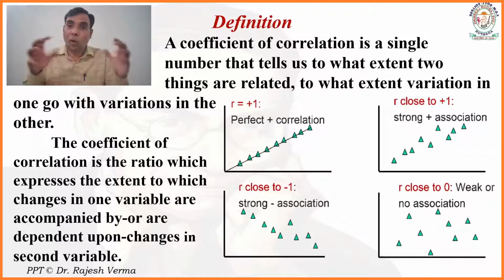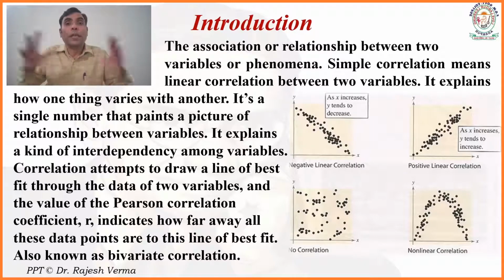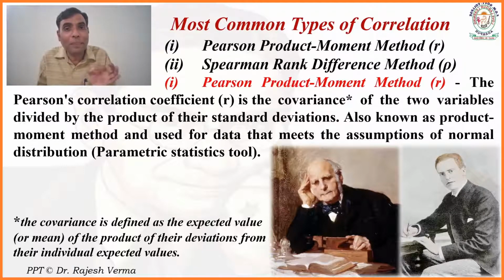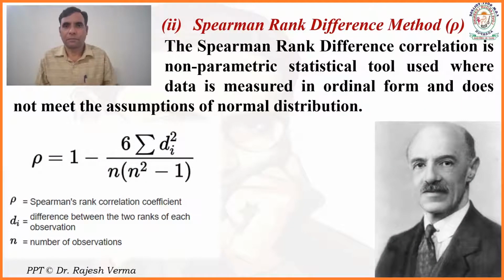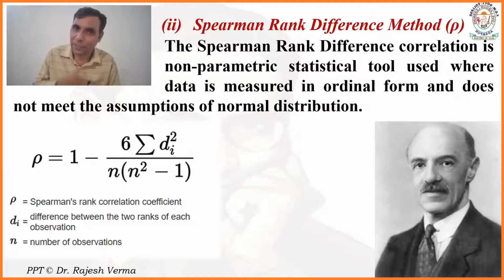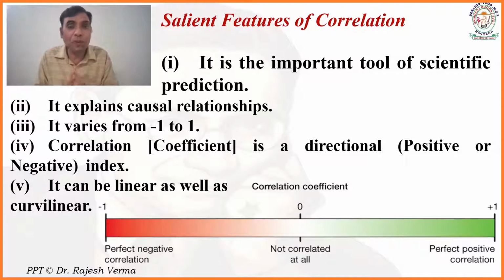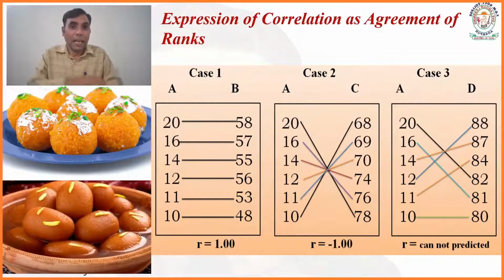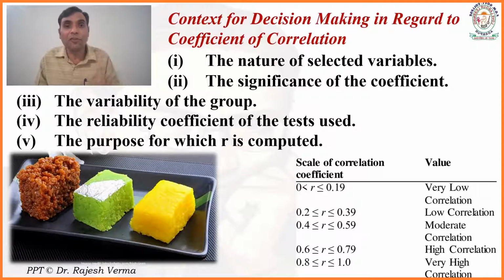Correlation Meaning||Pearson r||Spearman Rank Difference||Graduate Course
||Most Common Types of Correlation
(i) Pearson Product-Moment Method (r)
(ii) Spearman Rank Difference Method (ρ)
(i) Pearson Product-Moment Method (r) - The Pearson's correlation coefficient (r) is the covariance* of the two variables divided by the product of their standard deviations. Also known as product-moment method and used for data that meets the assumptions of normal distribution (Parametric statistics tool).